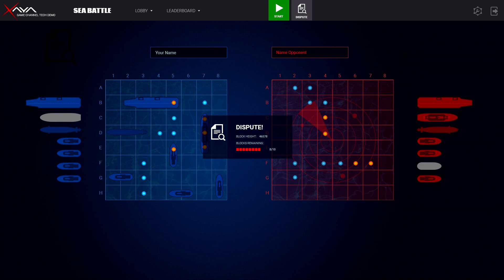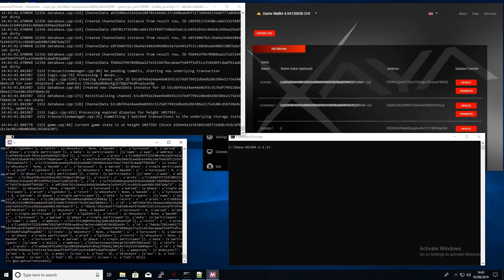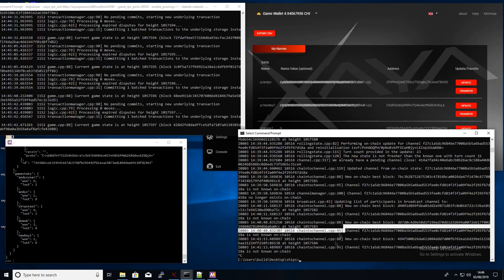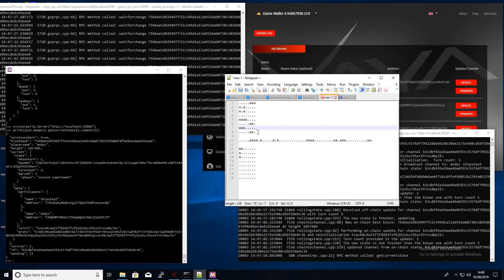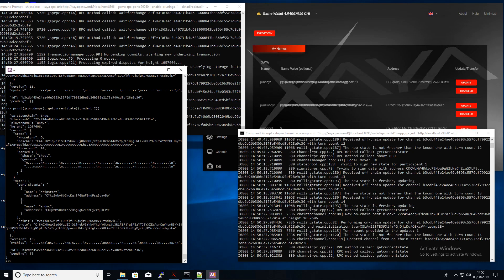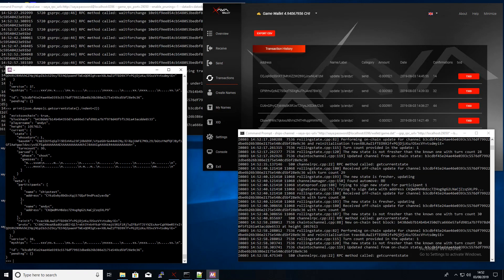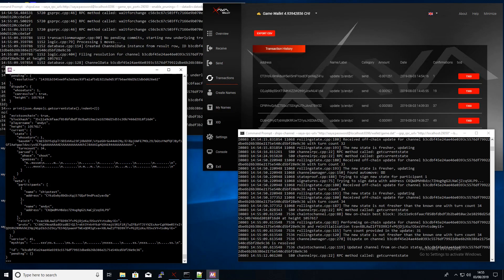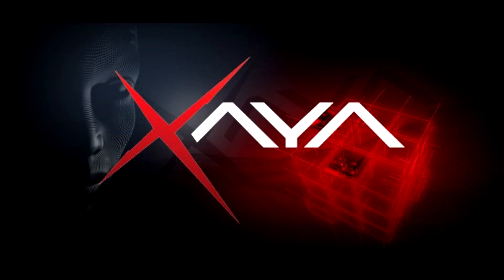XAYAships - Game Channel Tech demo - a scaling blockchain for gaming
This video shows the flow for XAYAships in command line.

There are 3 components (not including the front end)

1. XAYA Wallet (xayad)
2. XAYAships GSP (shipsd)
3. Game Channel Executable (ships-channel)

Game Channel Technology allows for real time gamplay, reduces blockchain bloat, yet is secure, decentralised and trustless.